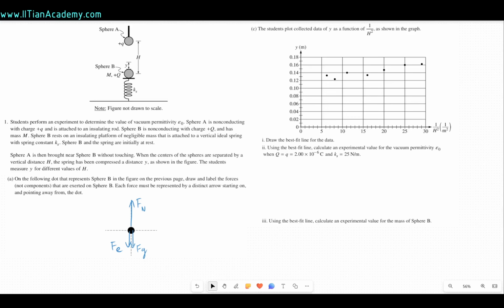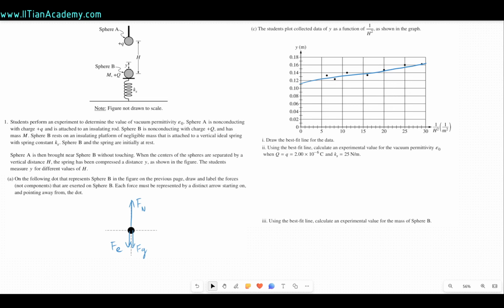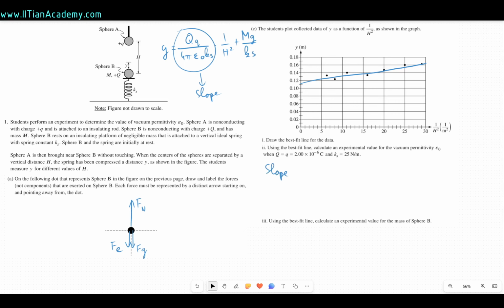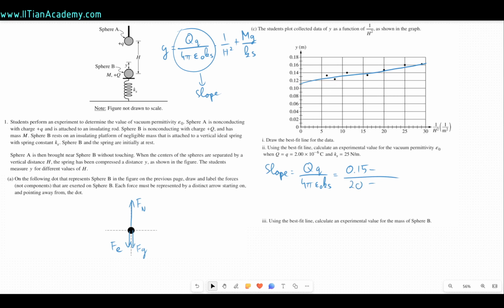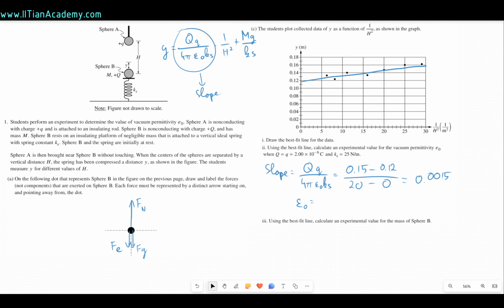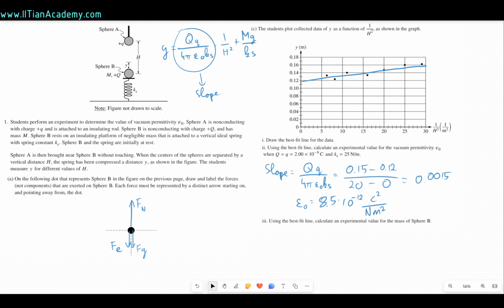AP Physics C: E& M Algebra Based 2023 FRQ Video Solution set 2 Q1c